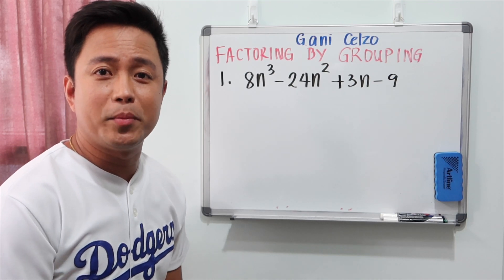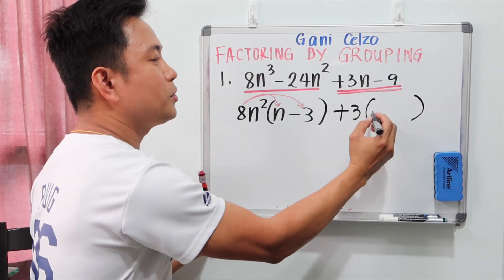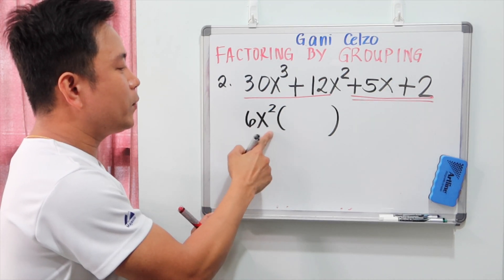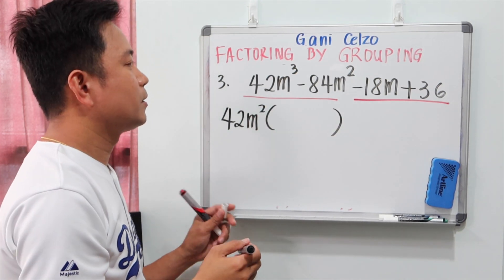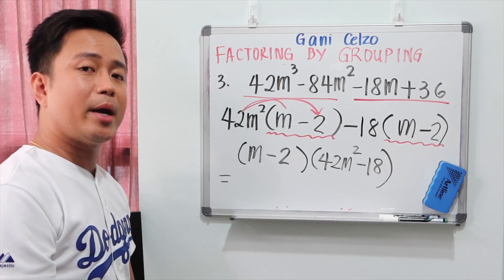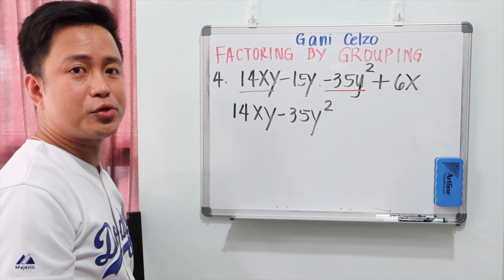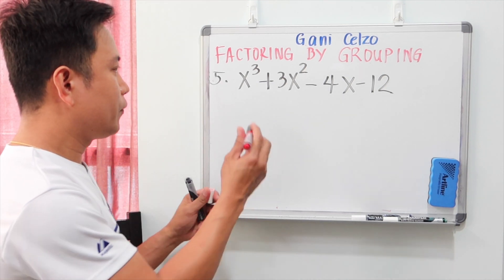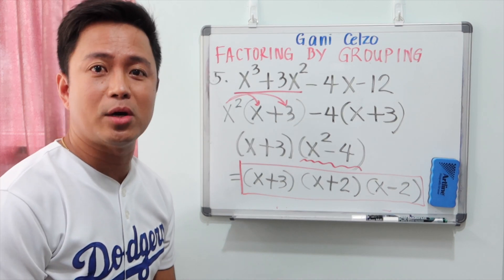How to Factor by Grouping? Step-by-Step Techniques-Algebra 101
This algebra video tutorial explains how to factor by grouping. Gani gives numerous examples of factoring by grouping. It contains examples of factoring polynomials with 4 terms. Learn how to factor polynomials by grouping. A polynomial is an expression of the form ax^n + bx^(n-1) + . . . + k, where a, b, and k are constants and the exponents are positive integers. To factor an algebraic expression means to break it up into expressions that can be multiplied together to get the original expression.

When a given polynomial expression can be grouped in such a way that the different groups have a common GCF, then the polynomial can be factored by grouping. To factor a polynomial by grouping, we first group the polynomial into groups having common GCF, then we factor out the common GCF.